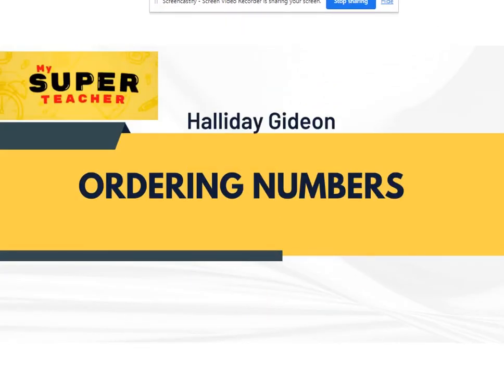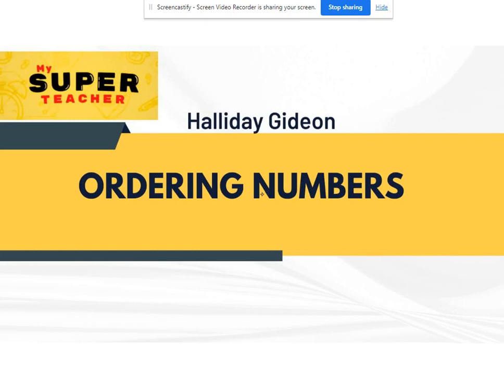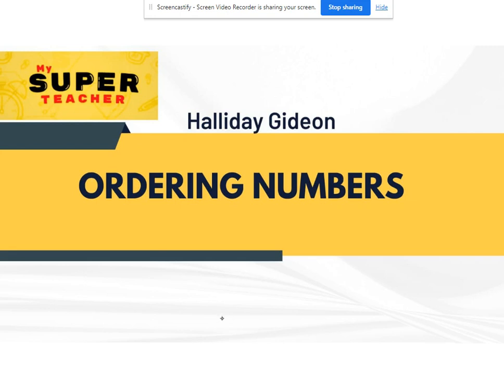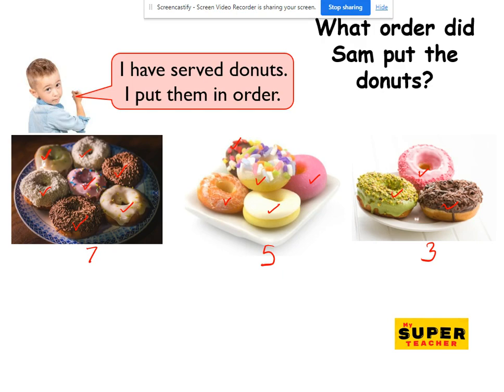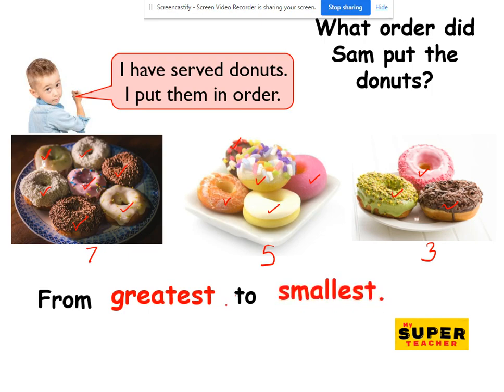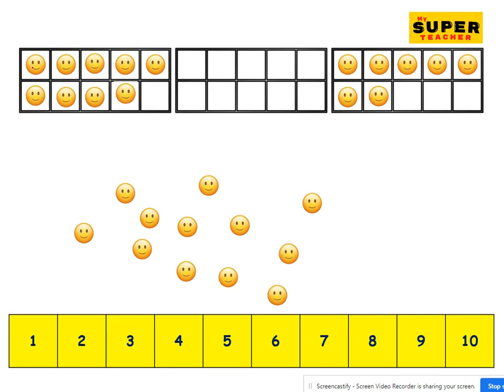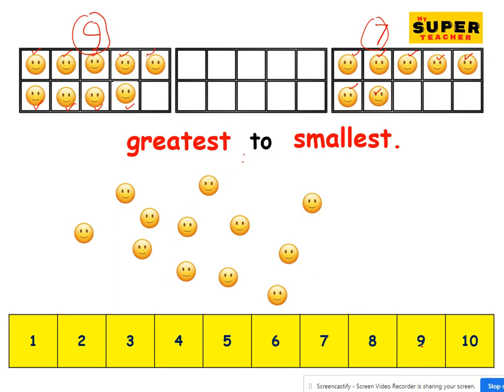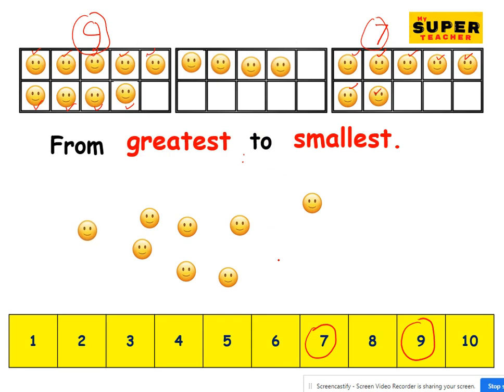ORDERING NUMBERS 2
Here, children learn to order numbers from smallest to greatest or from greatest to smallest.

Remember to use concrete and pictorial representations.

Math is always fun with you!